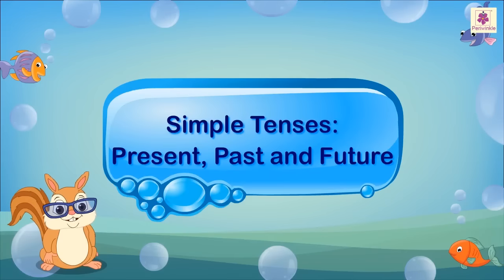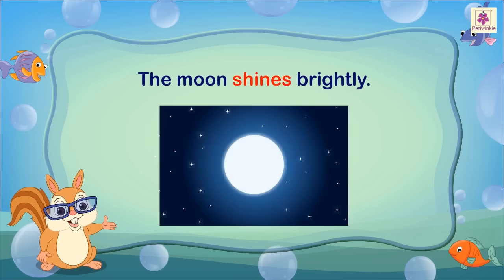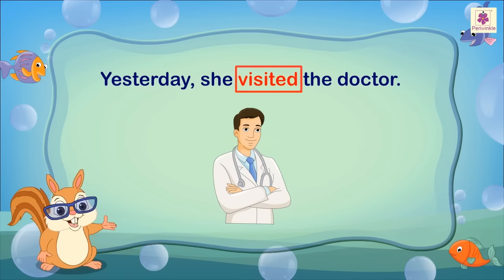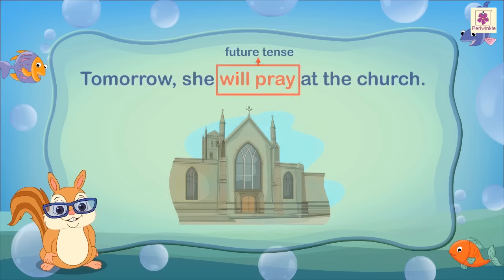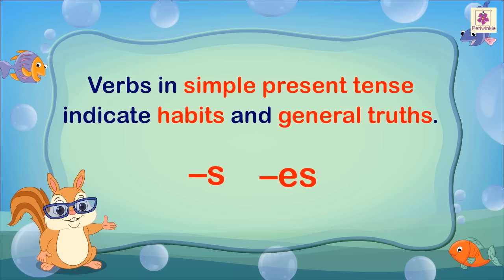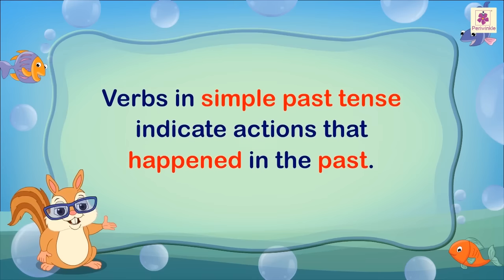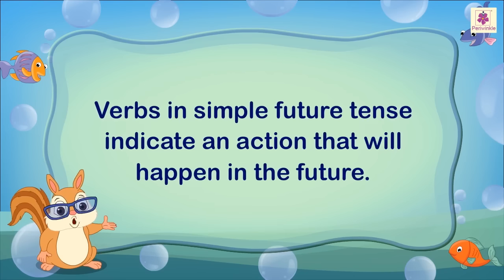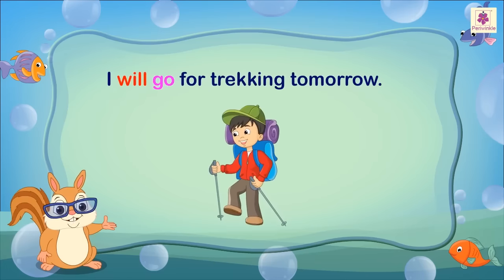Simple Tenses - Past, Present, and Future | English Grammar & Composition Grade 2 | Periwinkle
The word tense indicates the time of an action or an event.